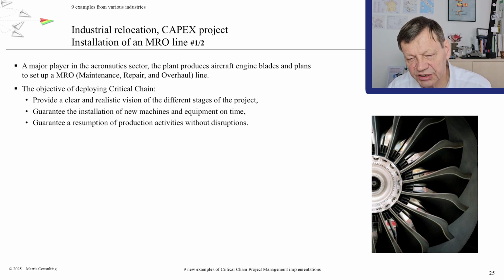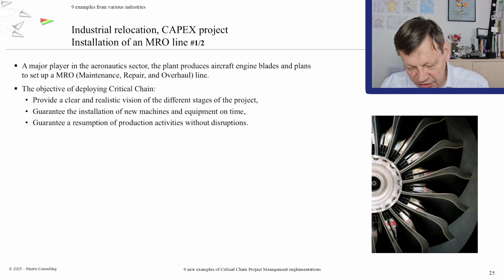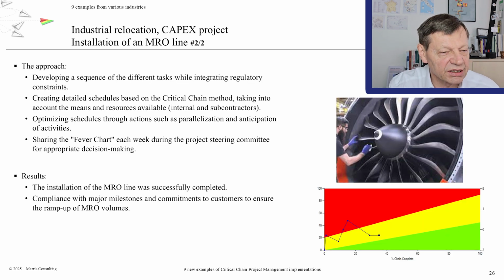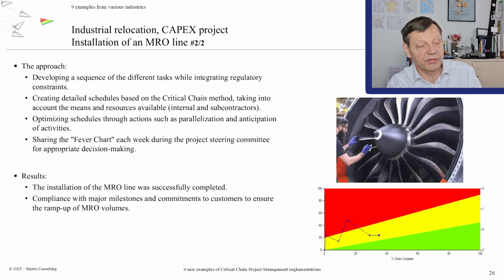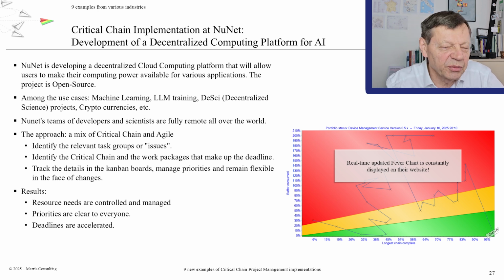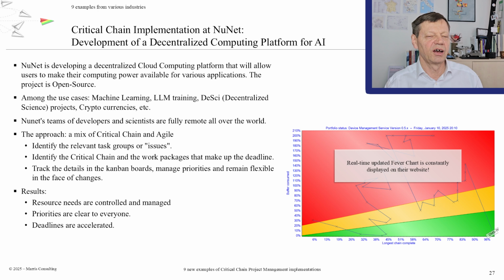Critical Chain Project Management examples: Cloud Computing Development and Industrial Relocation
In this video, Philip Marris, CEO of Marris Consulting, presents two case studies of Critical Chain Project Management in very different contexts.

The first concerns the industrial relocation of production lines, a crucial issue for avoiding any production disruption and ensuring a smooth transition between sites, while addressing logistical, administrative, and regulatory constraints.

The second concerns NuNet, a decentralized open-source cloud computing platform. To better manage uncertainty and ensure accurate tracking of their releases and market release dates, they complemented their Agile approach with the Critical Chain method.

Two examples that demonstrate how this approach can optimize project management, regardless of the sector.